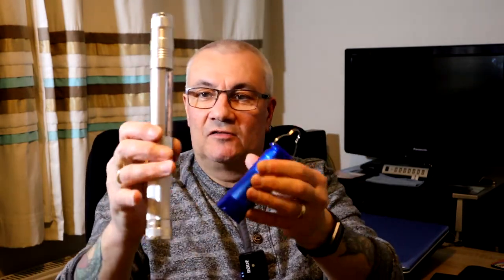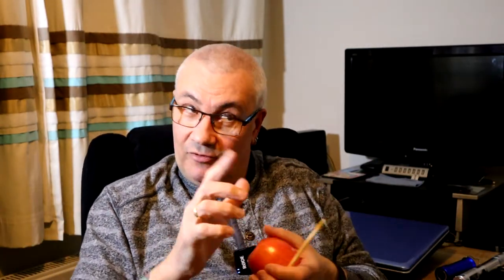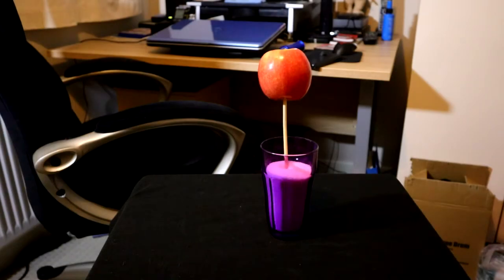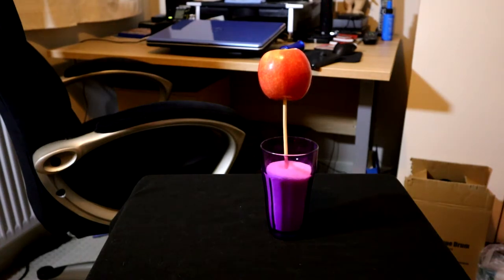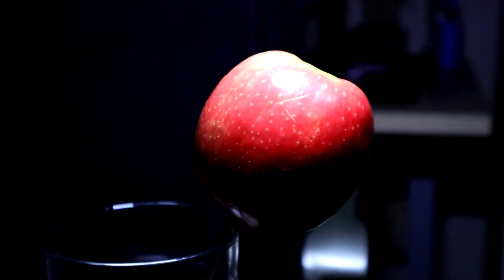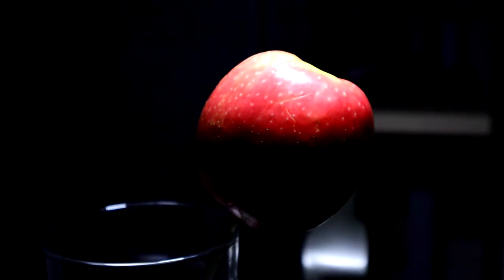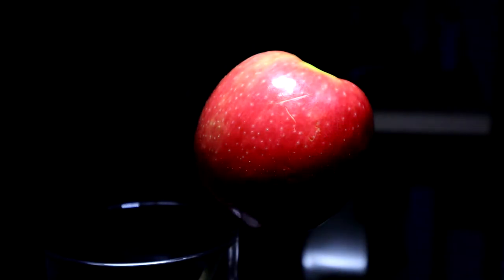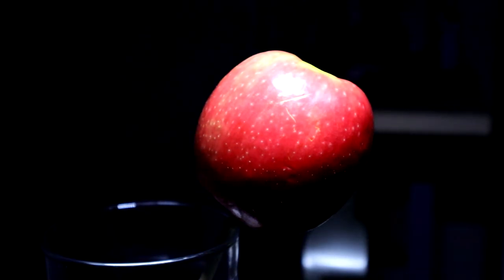Low light photography with an apple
In this video I try somemore low light photography using an apple for a prop.
To be honest this didn't gon quite as planned I think It was the lack of space in my "man cave" and the wrong lighting. Defo one i'll be revisiting in the future.